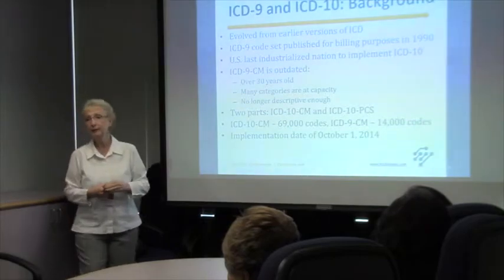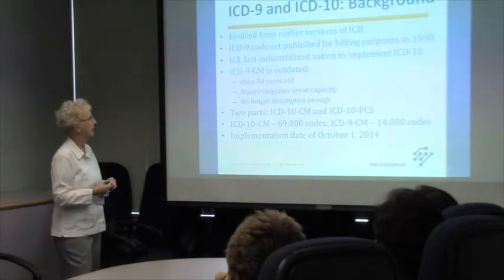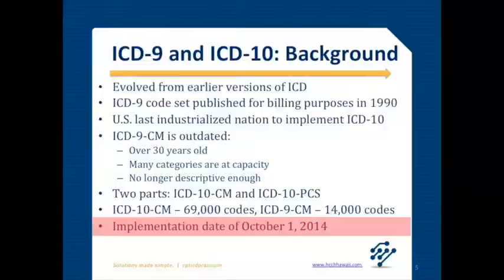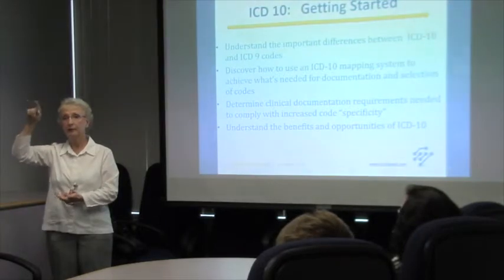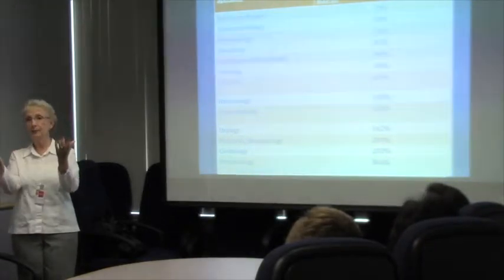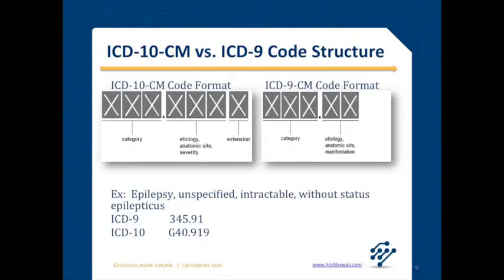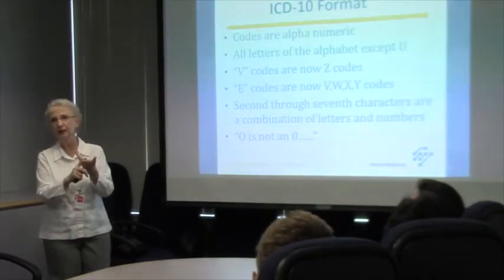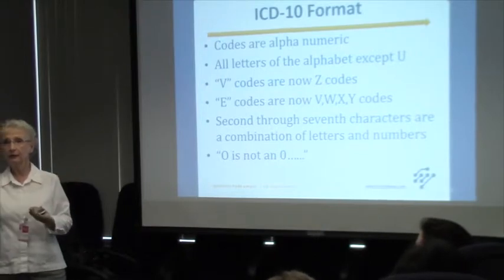ICD-10 Implementation (Part 1)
This video is about ICD-10 Implementation